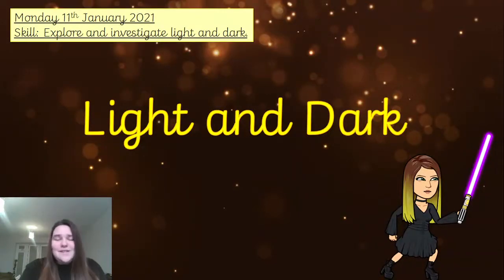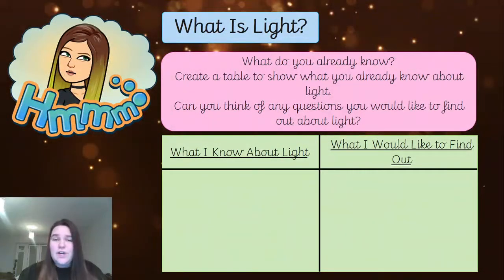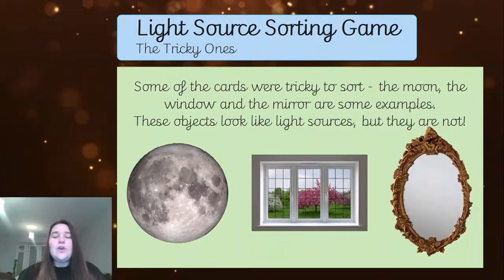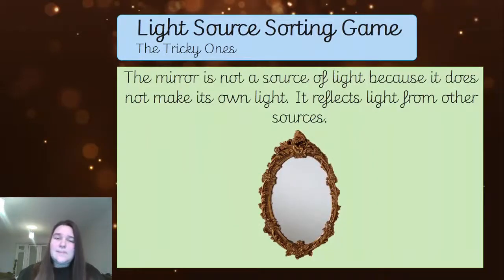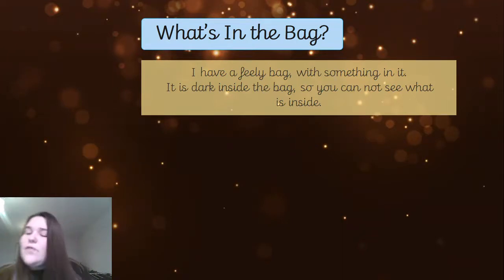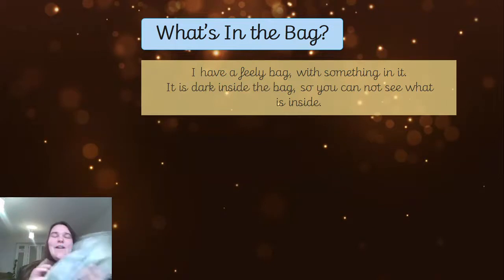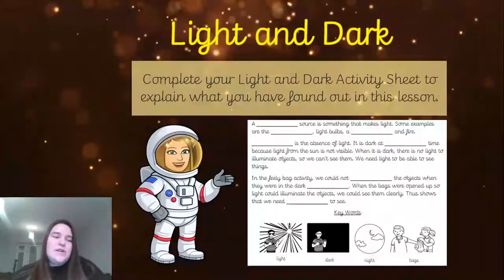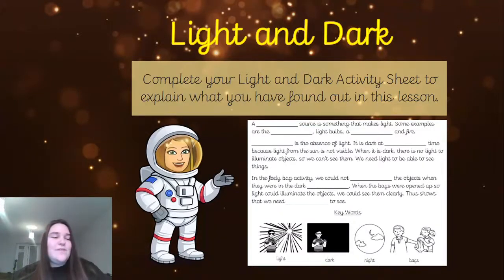Science - Monday 11.01.21 - Light and Dark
Understand that you need light to see. Welcome to your first Science lesson, our Science topic this term is light and dark. You will need your pencil, ruler, catch up book, feely objects and a pillow case (all will be revealed). The lesson today is to know that you need light to see and darkness is the absence of light. Enjoy the lesson, and excuse my laptop noises and when it decides it's going to take off during the video!